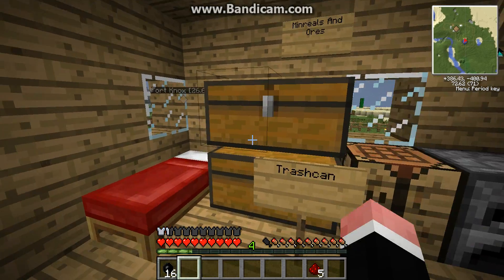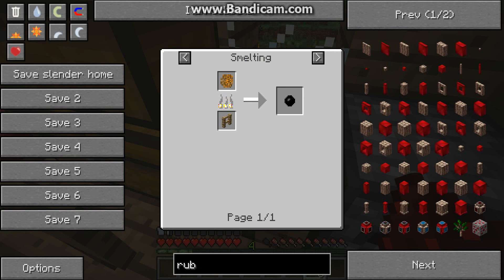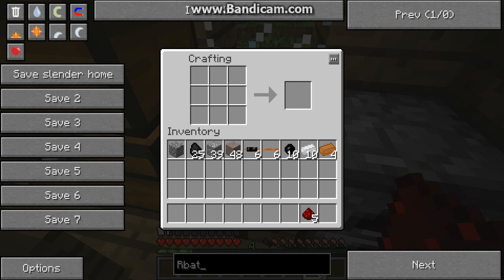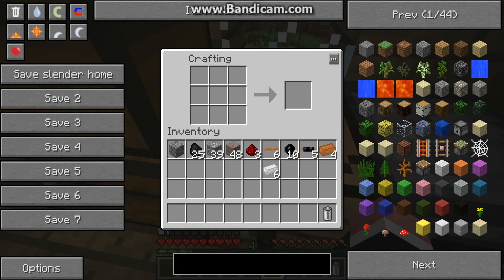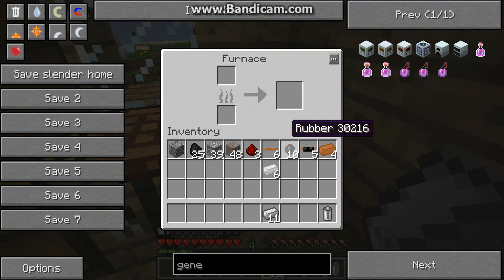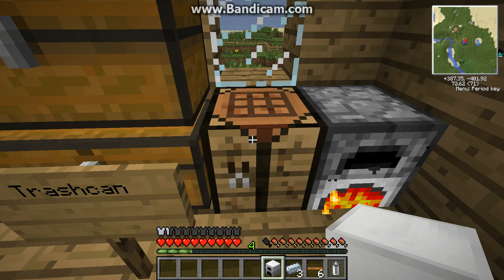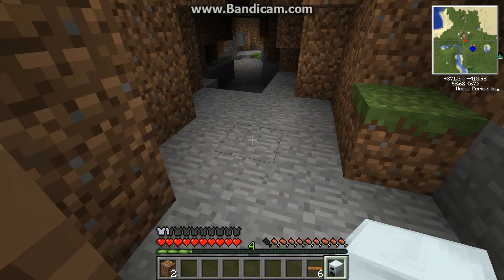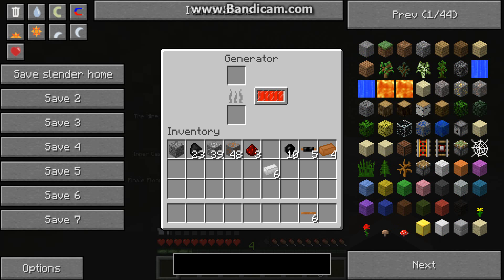Tekkit Survival Part 20